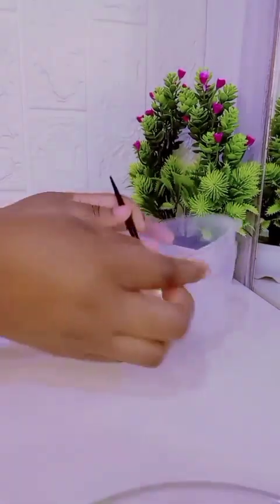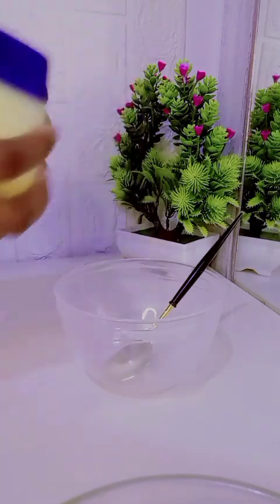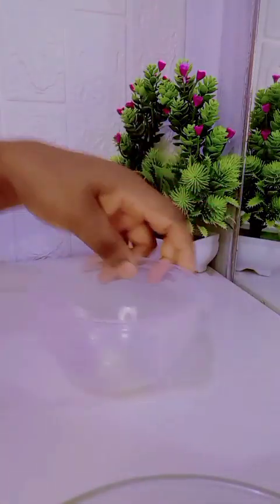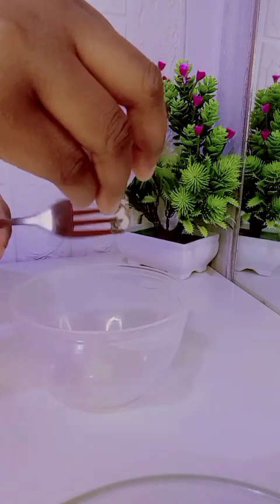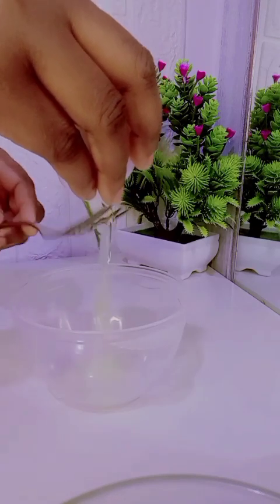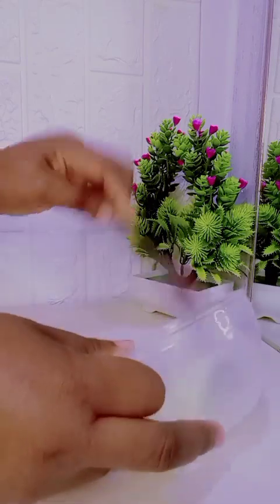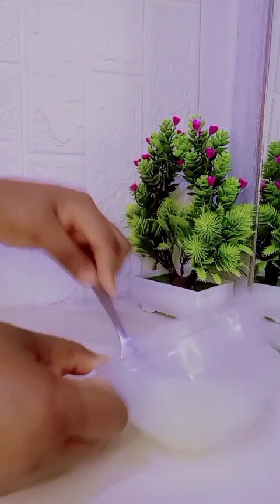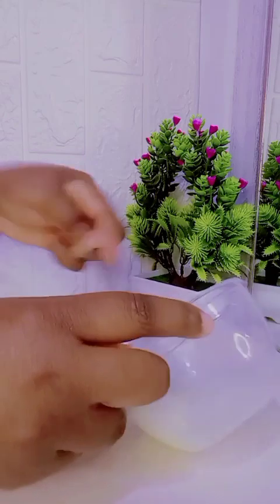No joke, i used Vaseline and and egg on my face and this happened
Hi family welcome to another video in todays video I will be showing you an amazing face mask for wrinkles, acne scars

  ingredients
egg
honey
Vaseline

 Benefits

 If you're looking for a cure-all, fix-all type of face mask, this Vaseline and egg mask truly is for EVERYTHING!

And by everything i mean it will treat acne, random breakouts, dull skin, dry skin, oily skin, aging skin, and even reduce the appearance of acne scars, dark spots, and sun spots.

 Using egg white and honey mask 3 times per week will help smooth skin, healthy shine, repel the appearance of wrinkles and signs of aging

 Honey Skin Benefits That May Surprise You
Honey Deeply Moisturizes and Hydrates the Skin.
Honey Diminishes the Signs of Premature Aging.
Honey is an Effective Pore Cleanser and Gentle Exfoliator.
Honey Lightens Scars and Hyperpigmentation.
Honey Fights Acne and Breakouts.
Honey Relieves Sunburn.
Honey Face Oil.

please if you enjoy watching don't forget to